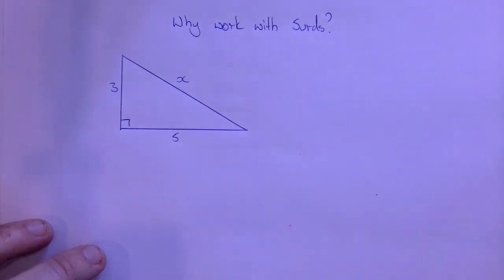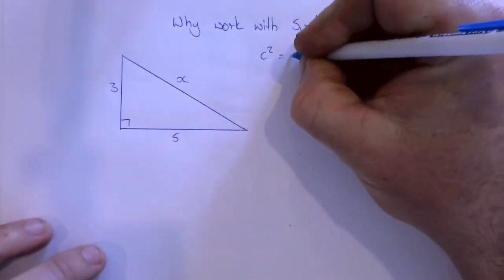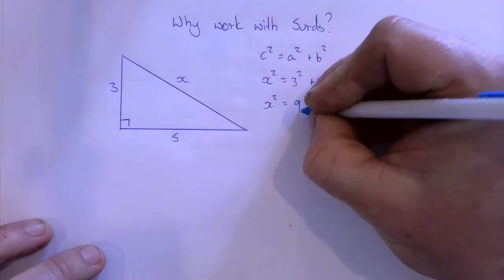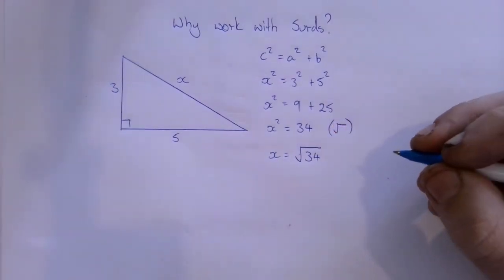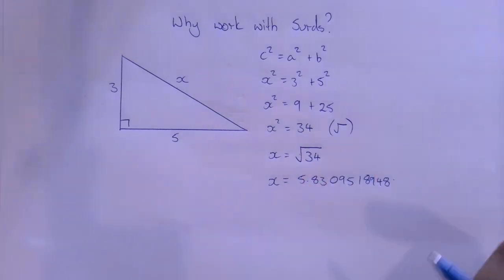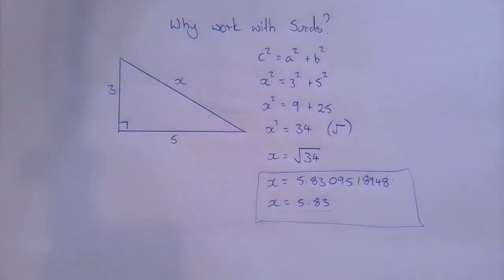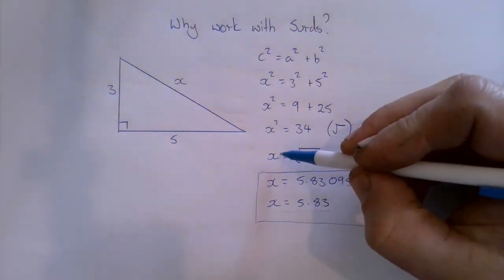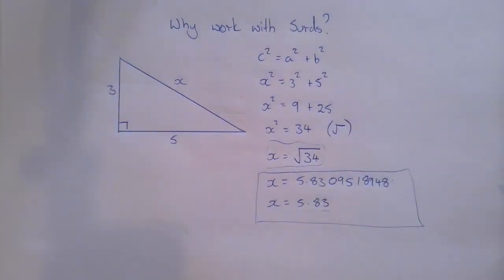Working with surds